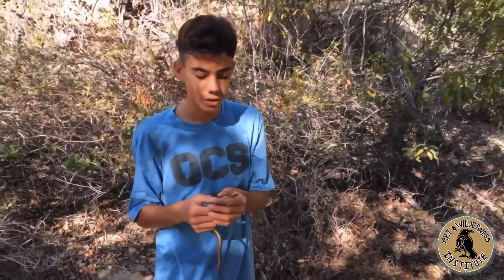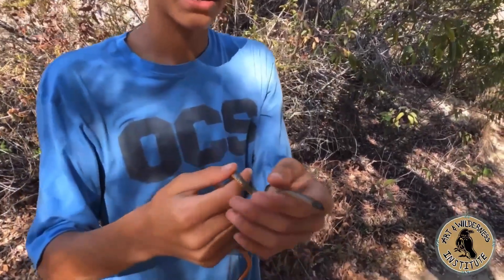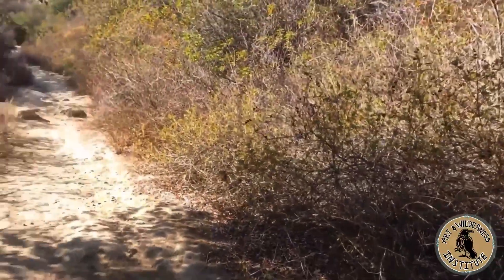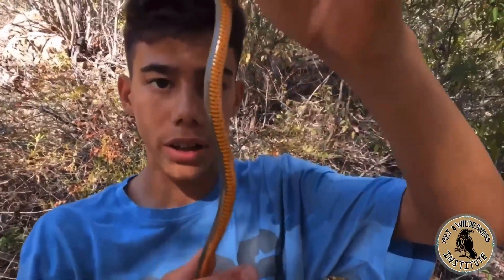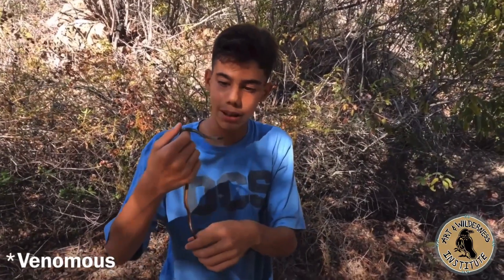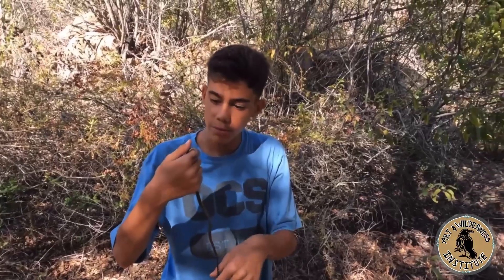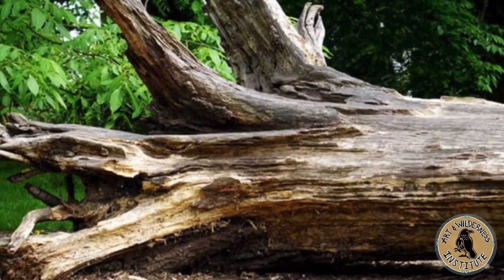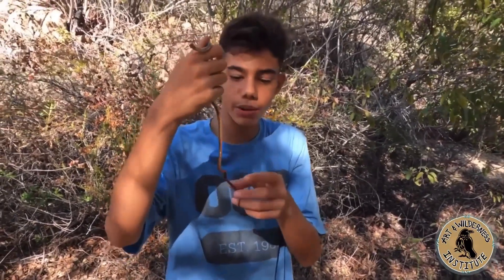WILD PLANET EP 2: THE RING-NECKED SNAKE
WILD PLANET EP 2: THE RING-NECKED SNAKE     Once again join Ibrahim on an amazing adventure on Wild Planet episode two to feature the Ring-Necked Snake, a small, slithery, serpent    With a plethora of awesome facts about it!